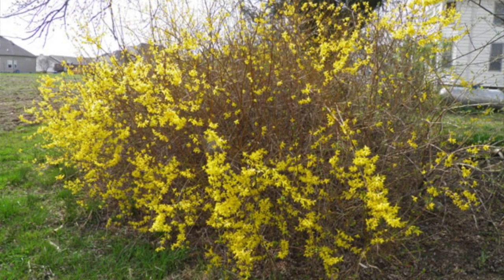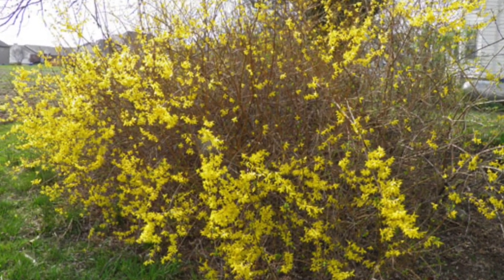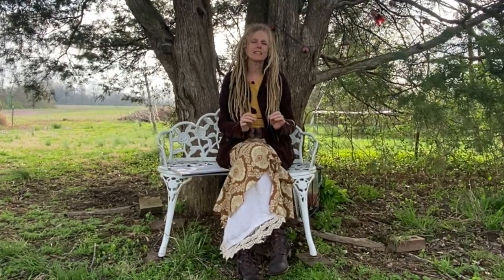Kids Learn About Herbs: Forsythia Learns to Share | Educational Nature Read-Aloud (Ages 5-10)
Welcome to Storytime with Herbal Roots zine where kids learn about herbs! I'm Kristine Brown and I wrote this story to help you learn about herbs.

Today, I'm reading from Issue 86 - Flourishing Forsythia (March 2016) which you can find

Are you familiar with this vibrant spring bloomer? Popular for landscaping Forsythia is more than just a pretty flowering shrub. In Traditional Chinese Medicine (TCM), Forsythia suspensa is known as Lian Qiao, and is considered one of the 50 fundamental herbs in TCM. The plants we are familiar with are another species, Forsythia x intermedia.

Commonly used for a remedy for colds and influenza, to fight off a variety of bacteria, and as an antifungal, Forsythia is great to have on hand.

Traditionally the fruits are used for medicine but the flowers and leaves can also be utilized. The flowers are pretty candied and used to decorate cakes. You can find a tutorial on making candied Forsythia flowers

If you have Forsythia growing in your yard, you probably have seen how this springtime blooming shrub has a tendency to droop over and plant roots wherever his branches touch the ground, creating a new plant. Once upon a time, this caused a lot of problems for other plants.

Today’s story is “Forsythia Learns to Share”.

Want to learn more about herbal medicine? Join Herb Club! A monthly membership that offers expanded curriculum guides for parents, video learning, live group sessions, and a member forum.

Want a whole year of learning about herbs? Join in our online course "New to Herbs" or "The Next Step"

Herbal Roots zine is a PDF publication of over 130 medicinal herbs. Teach your kids about the medicinal uses of herbs with these fun-filled ebooks.

This information is for educational and entertainment purposes only. It is not intended to diagnose or treat any disease, or as an alternative to proper medical care. Any plants harvested should be identified with 100 percent certainty before use in any recipe or activity.